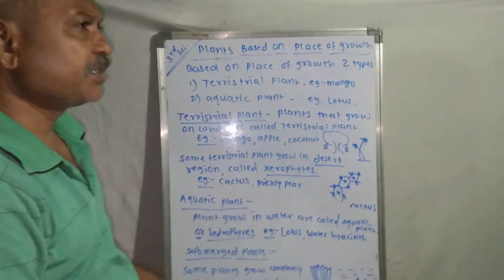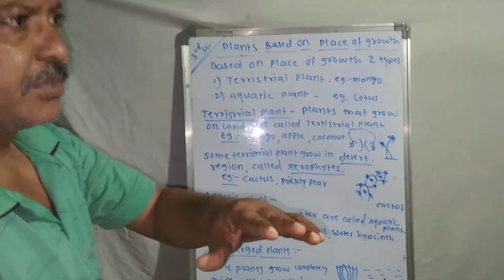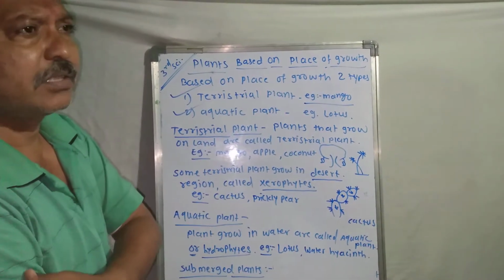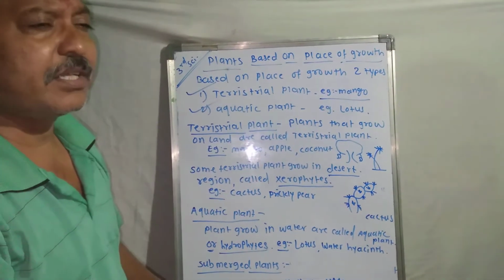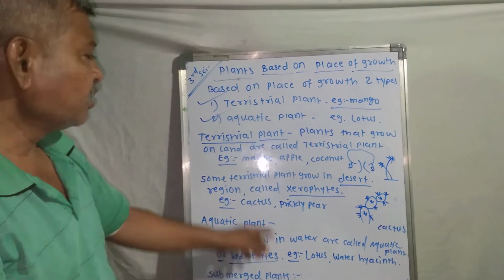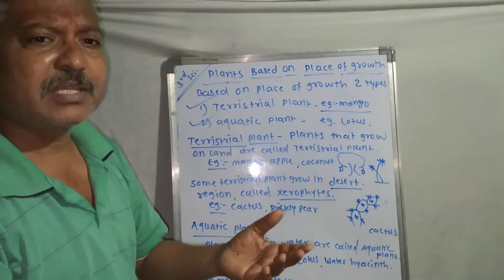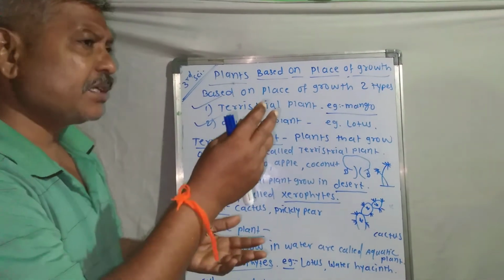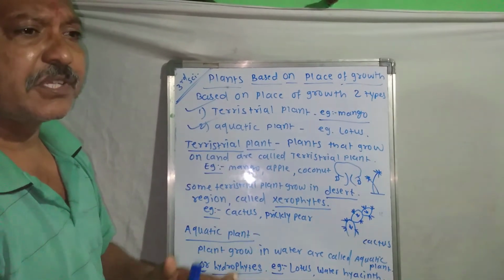3rd class sci. (plants based on their place of growth)